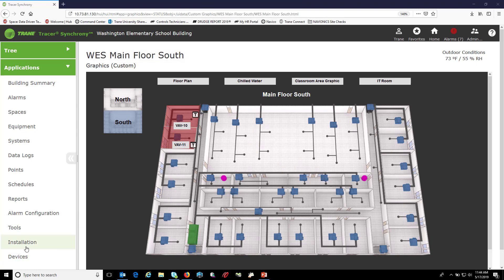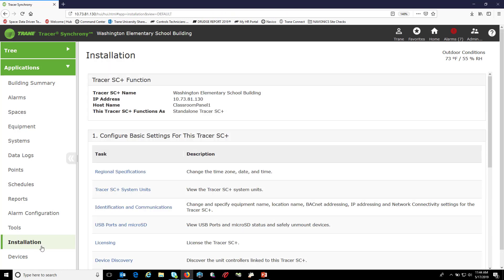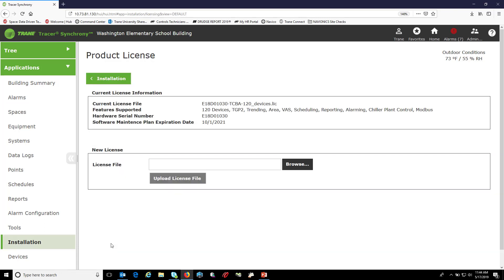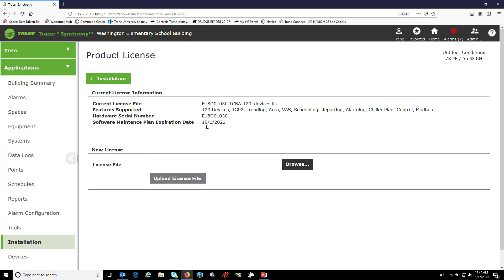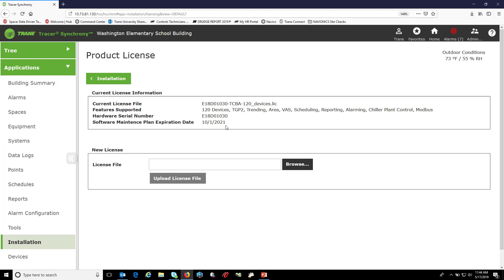TechTip Tracer Synchrony: Check Software Maintenance Plan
Trane University Instructor - Chris Messerschmidt demonstrates how to Check the Software Maintenance Plan in Trane's Tracer Synchrony™ Software.